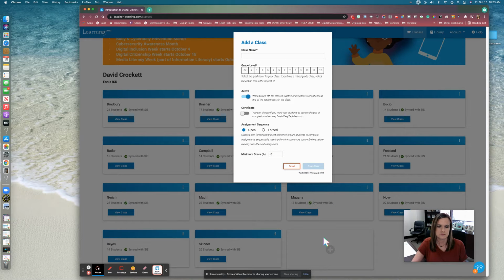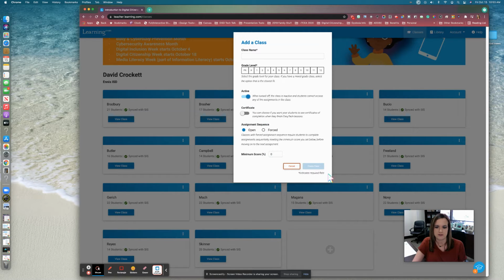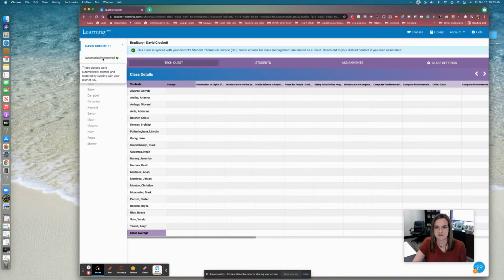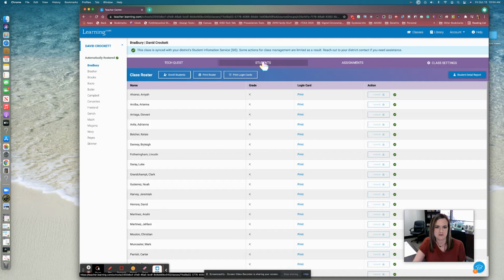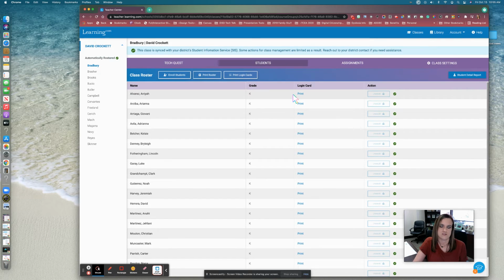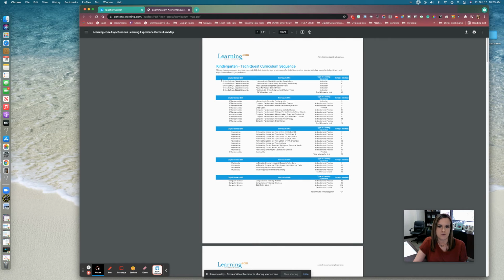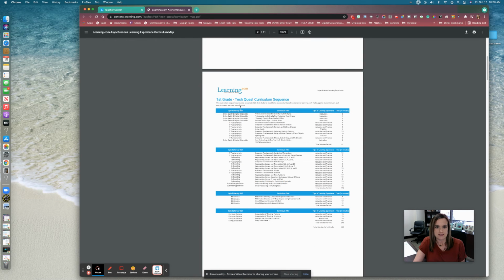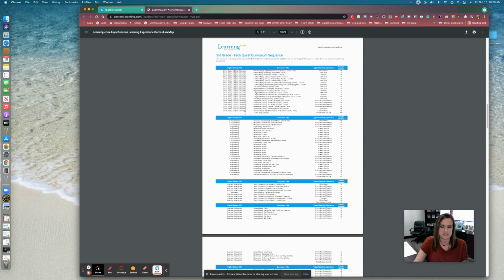Learning.com Teacher Dashboard